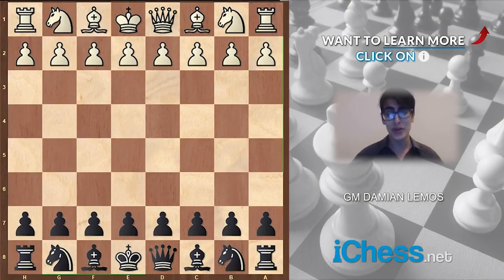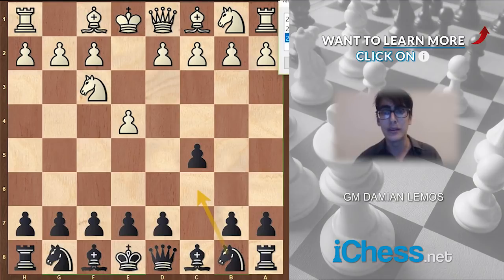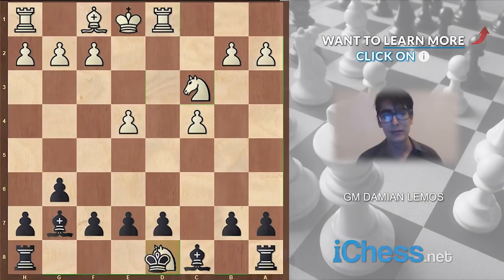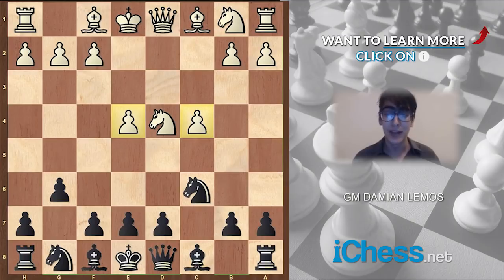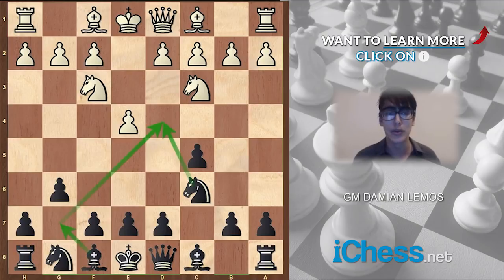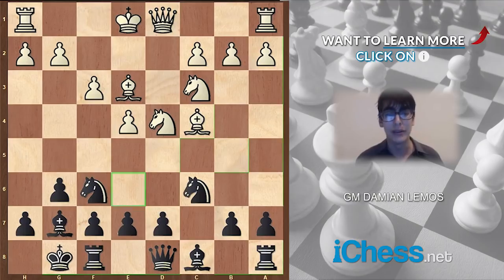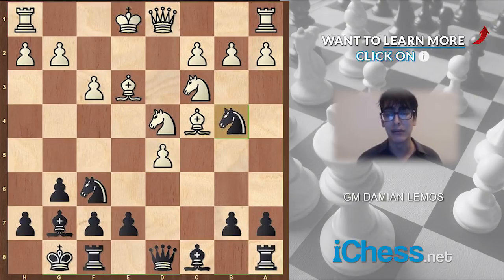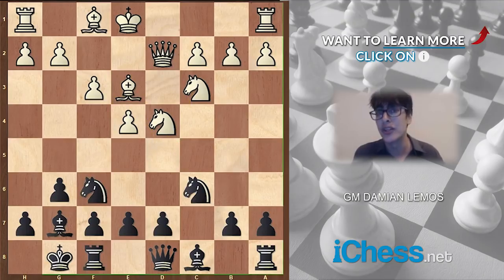The Accelerated Dragon - Chess Openings with GM Damian Lemos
Do you want to learn more about the key concepts and common tactical ideas of the Accelerated Dragon? GM Damian Lemos teaches you everything you need to know in his Deep Dive course.

The Accelerated Dragon is a chess opening for Black against 1.e4, characterized by the moves 1.e4 c5 2.Nf3 g6 3.d4 cxd4 4.Nxd4 Bg7.

This system for black against 1.e4 is basically an improved version of the Dragon variation of the Sicilian Defense.

The Accelerated Dragon represents an easy-to-learn, hypermodern and dynamic chess opening played by chess giants like world champion Magnus Carlsen.

In contrast to the “normal” Sicilian Defense Dragon Variation, Black avoids playing d7–d6. Does Black lose anything by not playing …d6? No, Black actually GAINS by later playing d7-d5 in ONE move!

That’s what makes the Accelerated Dragon one of the best chess openings for Black: a great position with dynamic possibilities and the luxury of an extra move!

The great thing about the Accelerated Dragon is that Black avoids the Yugoslav Attack – one of the sharpest opening systems in the Sicilian. Moreover, by playing 2…g6, Black avoids the famous system for White after 1.e4 c5 2.Nf3 d6 3.Bb5+.

With players like Carlsen, Kasparov, Ivanchuk and Maxime Vachier-Lagrave adopting this opening, you’re in an excellent company and can enjoy being a master of one of the most exciting opening options available to Black.

In this video, GM Damian Lemos introduces you to this dynamic chess opening for Black, explaining the opening theory and, more importantly, the ideas and plans behind the opening.

This is a sound and solid opening system which can be played regularly and which does not rely on tricks or cheap traps.

The Accelerated Dragon does not force you to learn an endless amount of theory in order to survive the first 15 moves, and is an opening which does not allow White to play variations which more or less lead to a forced draw but enables you to go for the full point against weaker players.

► Join the iChess Club, an exclusive community for our top chess fans

► Come check out the iChess.net shop, we have the world’s largest collection of chess videos and chess courses